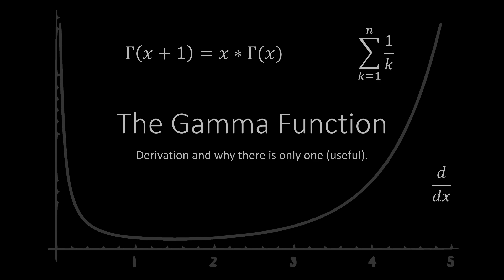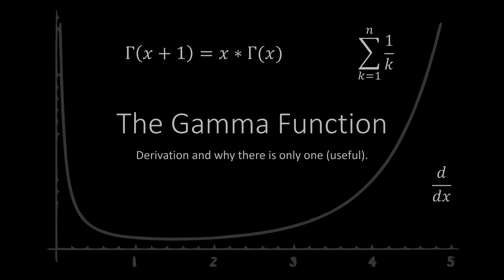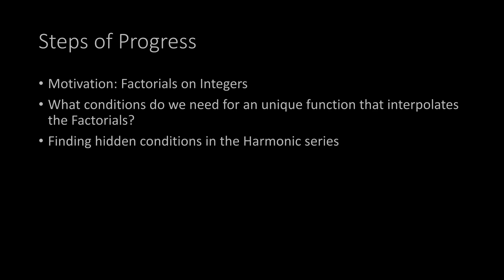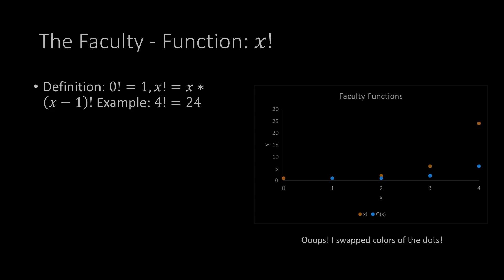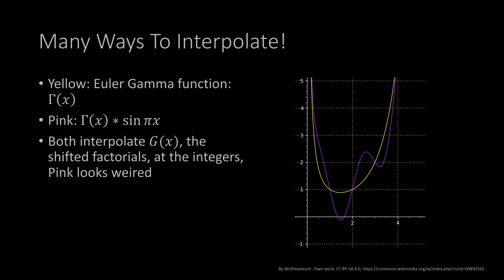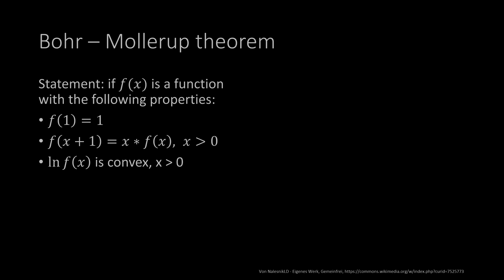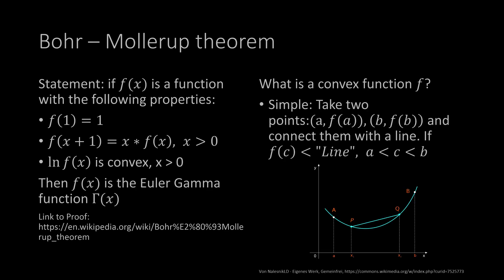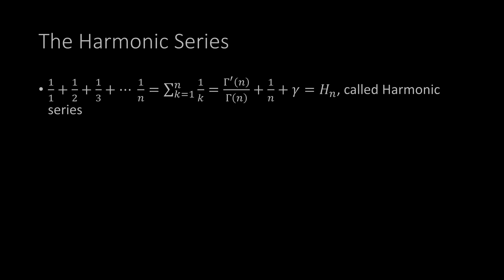The Gamma Function: Derivation and Properties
Only a tiny insight in the Gamma function. I didn't even mention it can be defined over the complex numbers as well. First math video on this channel!